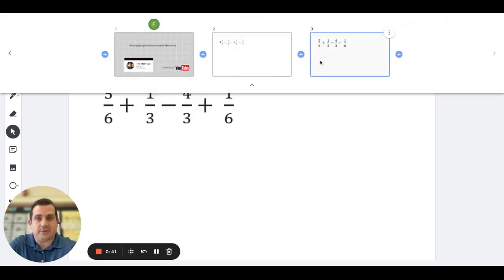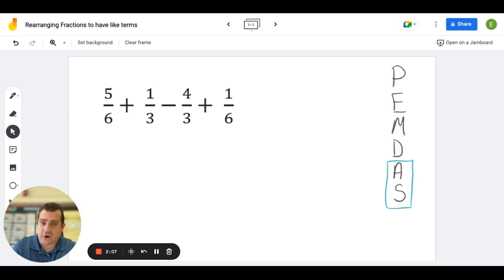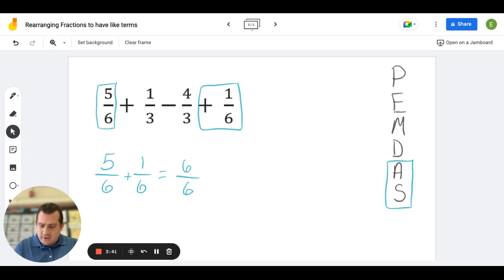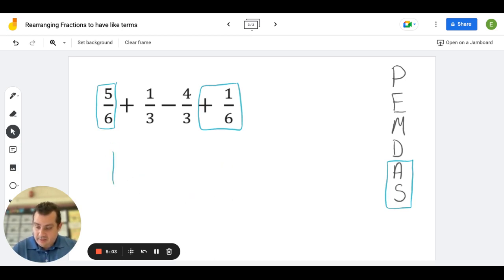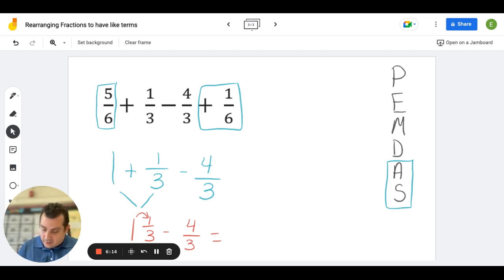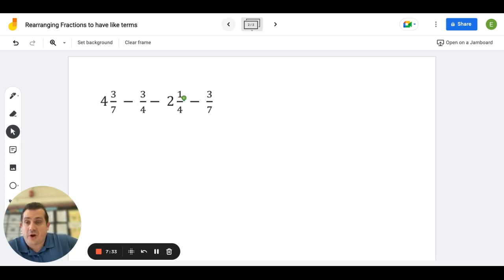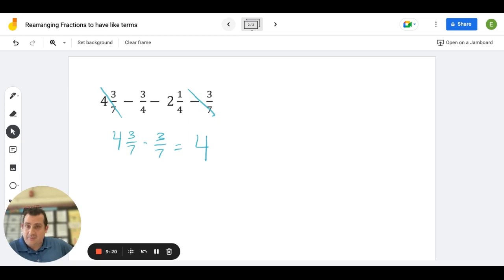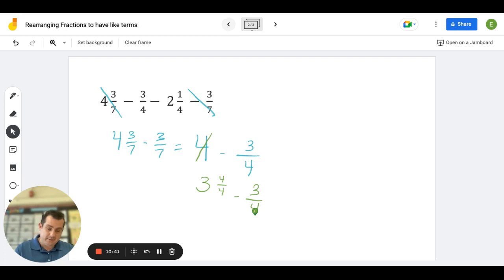Rearranging Fractions to have like terms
This video will help you combine fractions with unlike and like terms in a single expression.